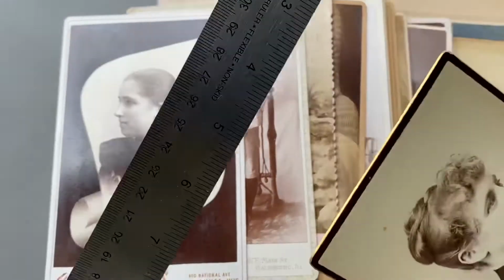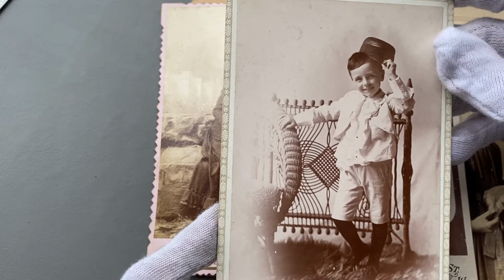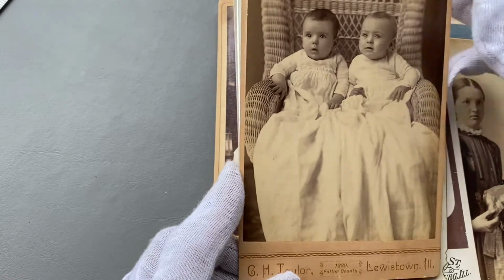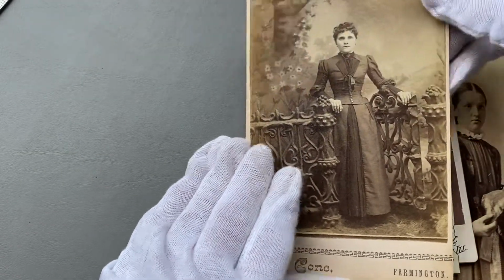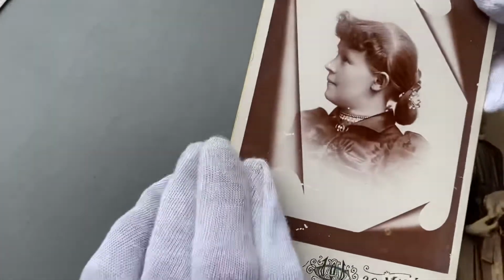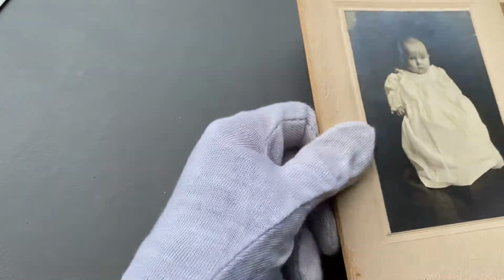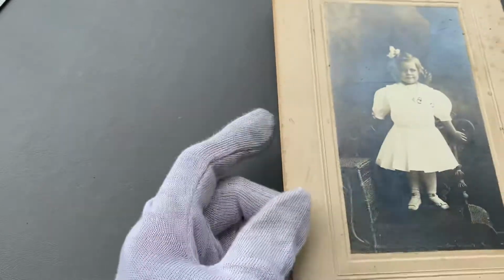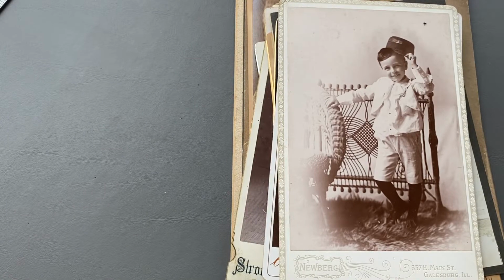16 Antique Cabinet Card Photographs to be sold on eBay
Sold.
Video made to show complete contents and condition of 16 antique Cabinet Card photographs that will be offered at auction on eBay beginning 4.22.21. Seller is my_other_account